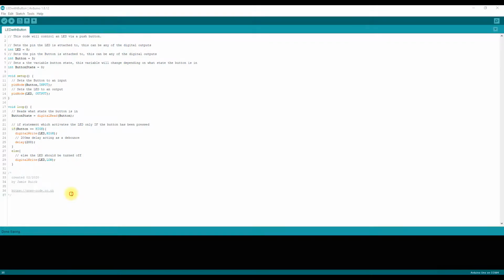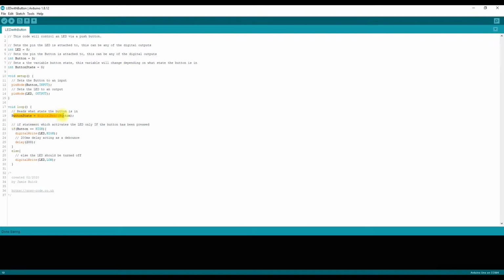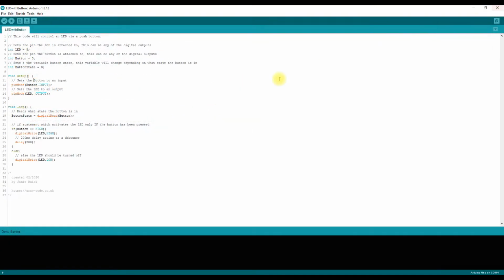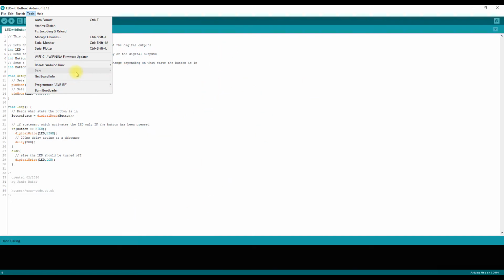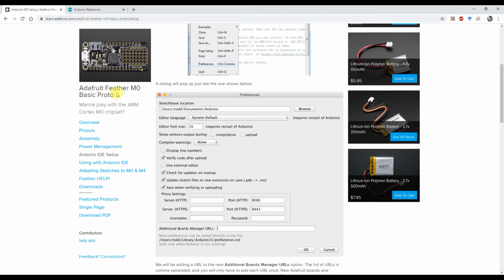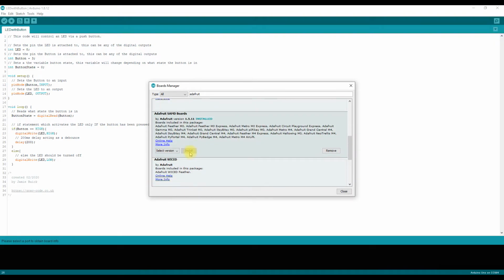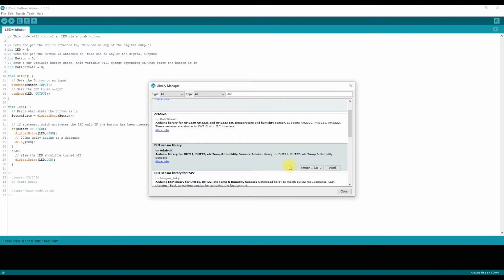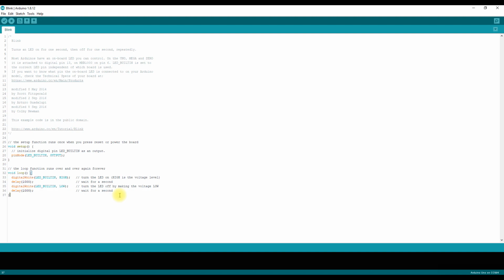How to Set Up Arduino IDE -- Installing Boards and Libraries Tutorial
A short video to show you how to set up the basic environment to start programming with the Arduino IDE and how to install new boards and new libraries. Including a brief run down of one of our tutorials.